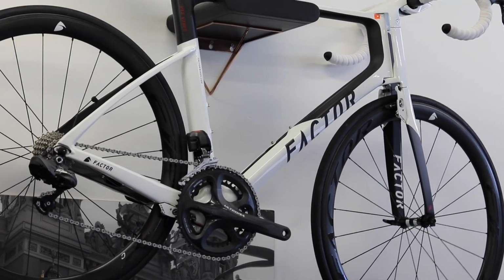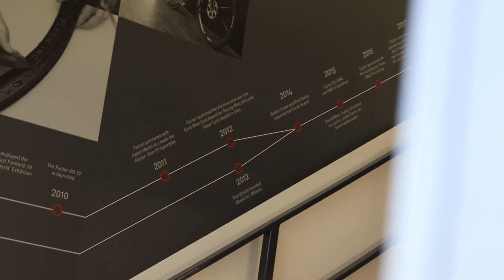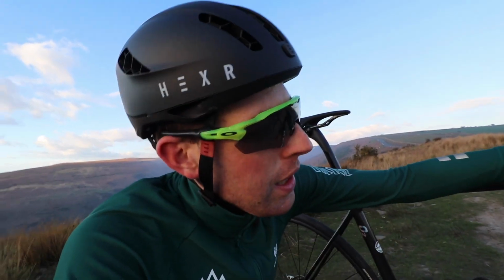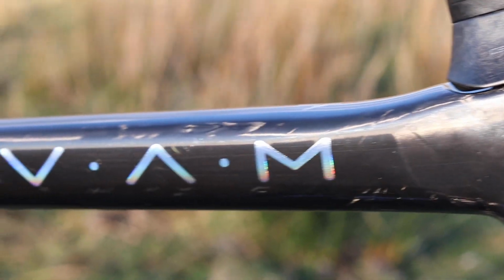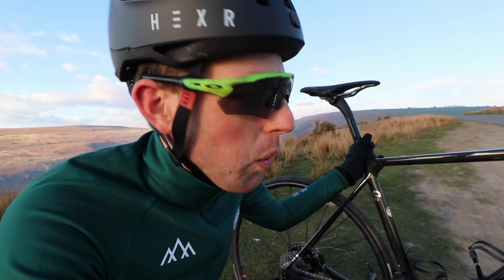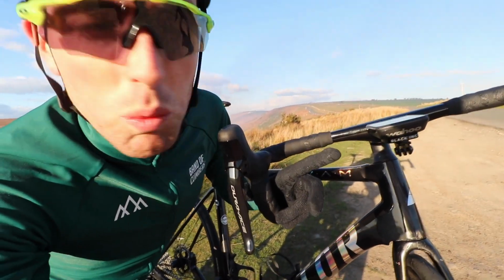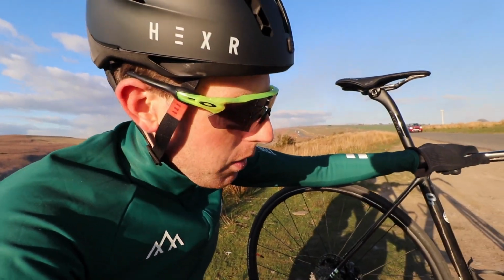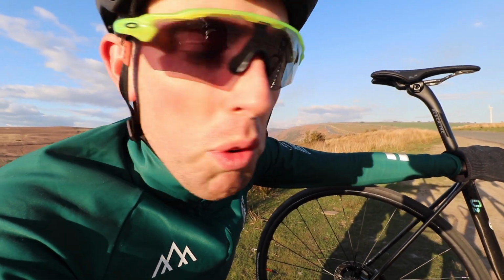Factor O2 VAM // My 2022 Race Bike - Vires Velo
Exciting new bike day, new partnership with Vires Velo and new t-shirts!

Thanks for all your support on this journey, couldn't do it without you, let me know your questions for the Ask Me Anything video!

Ed is an elite cyclist, 2019 British Hill Climb Champion and former Under 23 British RR Champion. He has raced as a Continental level Professional Rider in Japan, Korea, Australia, Canada, Azerbaijan to name a few. He is also a public speaker, coach, and remains grounded with regular returns to his roots at Bynea Cycling Club. At the start of 2021, the Discord community began, and plonked many of Ed's viewers in to a 350+ strong group of people that had many things in common. Not least wanting to explore the world and pedal their bikes faster!

Ed coaches lots of cyclists in the online community too!

- Interested in a Haute Route Event?
- Y Beic - Repairs, Servicing, Building & Fitting - “Serving the bike AND the rider” -
- Hexr helmets
- Chinnlad Wheels
- Intro filmed by Maciek at oxfordatelier.co.uk